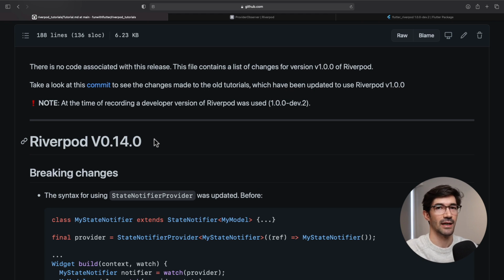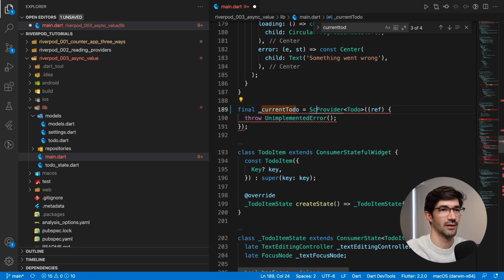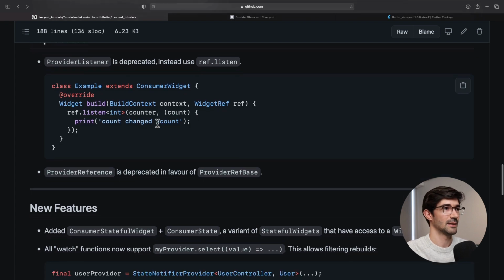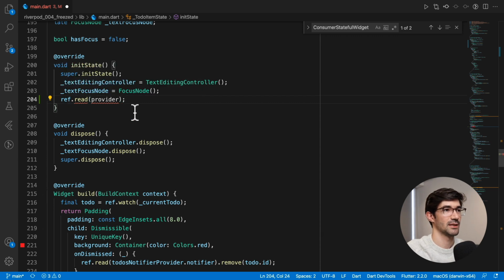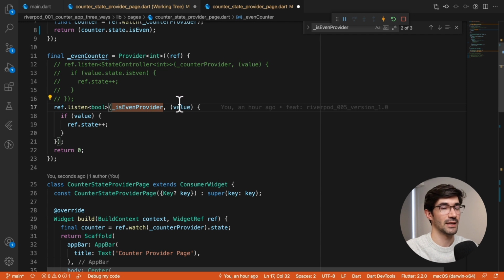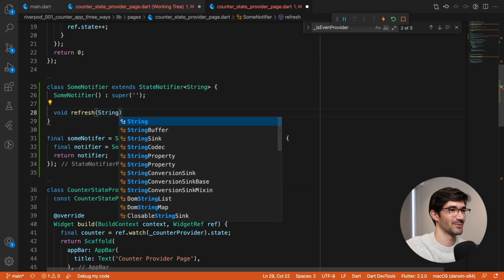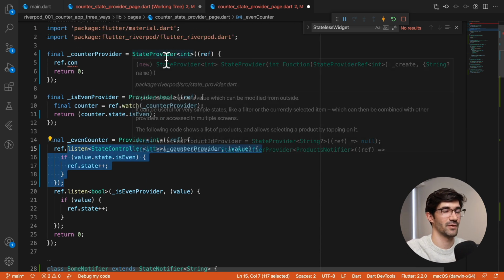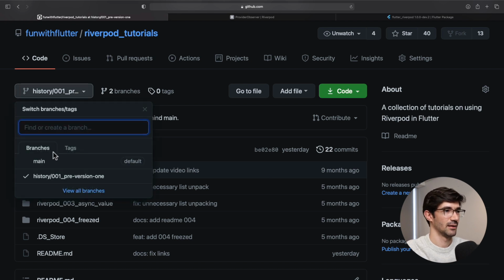Riverpod Tutorial 005 - What's new in version 1.0.0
In this video we go through everything that is new in version 1.0.0 of Riverpod. We look at breaking changes, deprecations, and new features.

Chapters:
0:00 Intro
2:30 Breaking changes v0.14.0
5:08 Scoped Provider replaced with Provider
6:47 ConsumerWidget build method prototype change
8:56 Other breaking changes v1.0.0
10:56 ProviderListener deprecated with ref.listen
13:23 Other deprecations v1.0.0
13:53 ConsumerStatefulWidget and ConsumerState
16:27 Filtering rebuilds with select on providers
17:28 ref.listen inside other providers
30:26 Other new features and changes